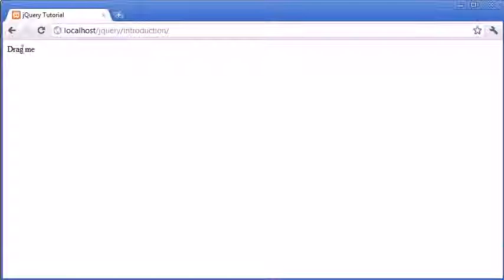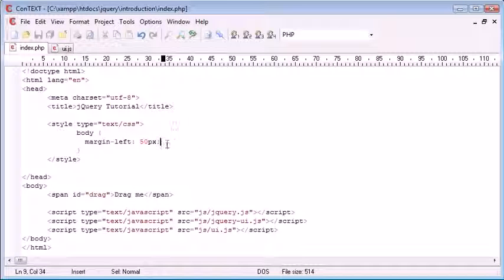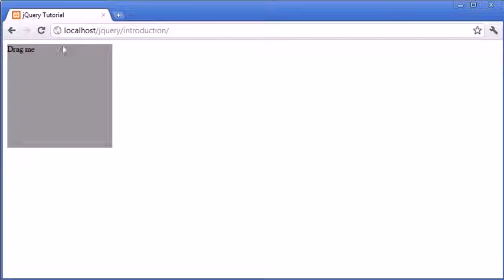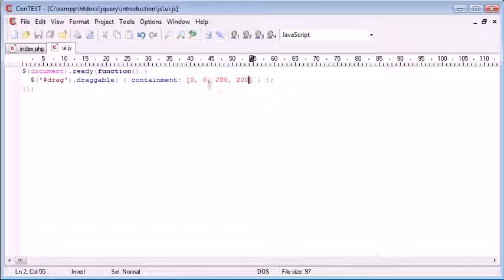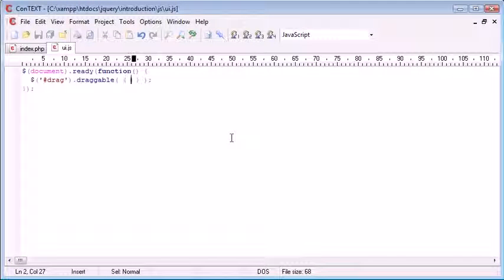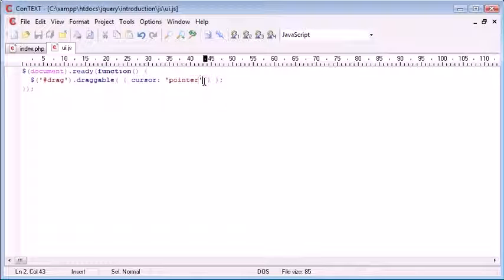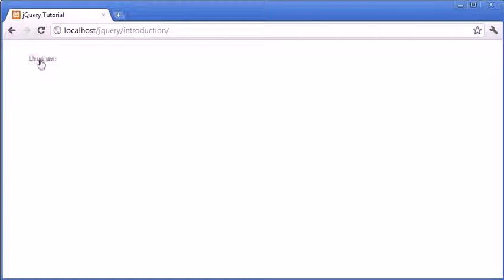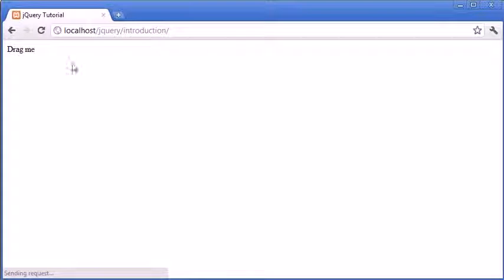jQuery Tutorial 142 Draggable